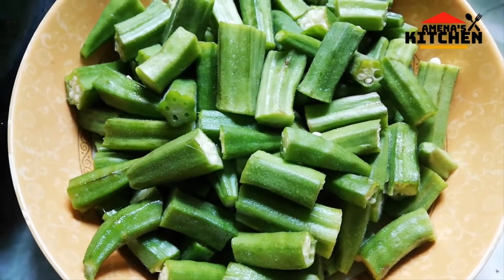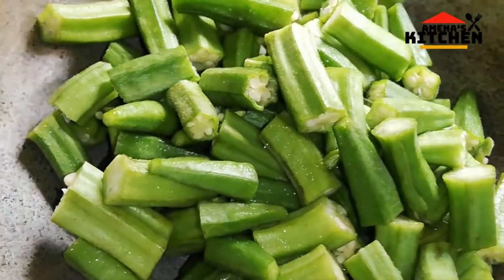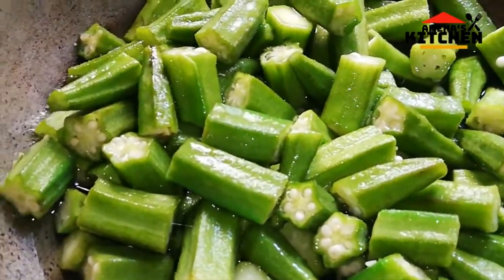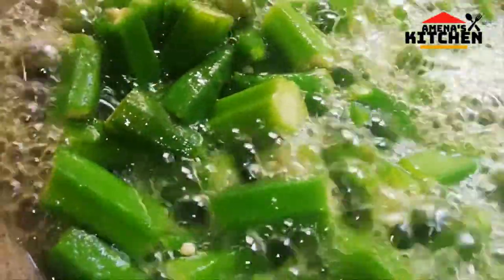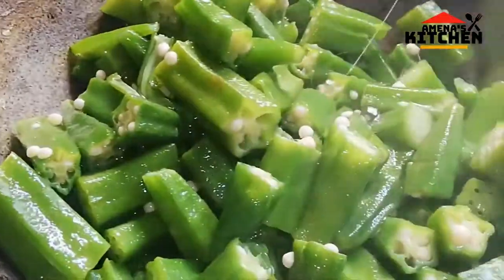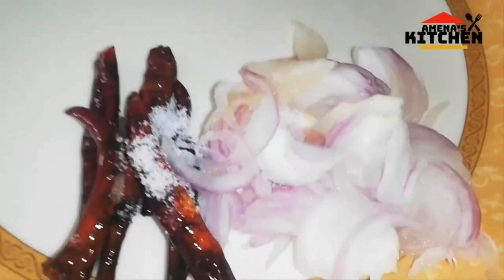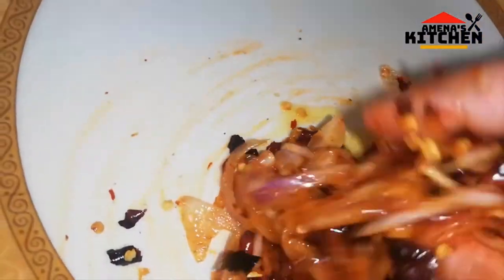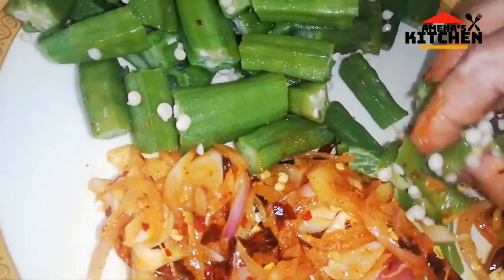ভীষণ মজার ঢেঁড়স ভর্তা রেসিপি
Dheros Vorta Bangla Recipe 2020